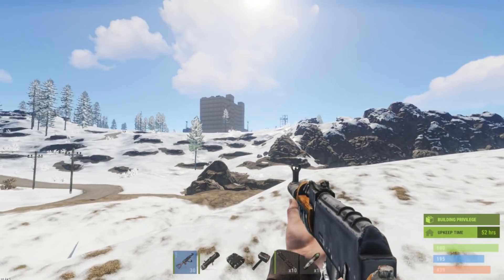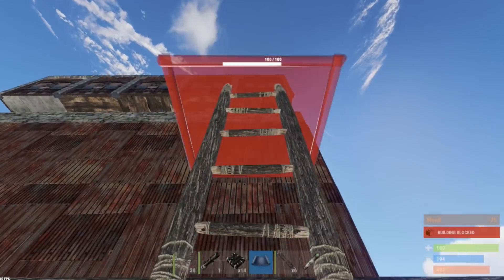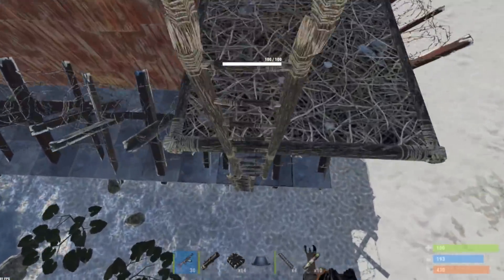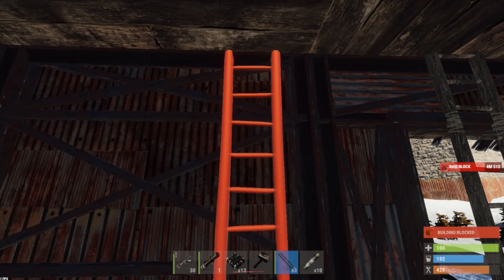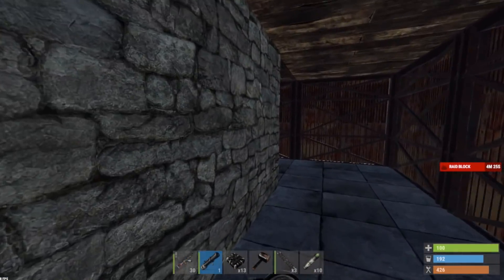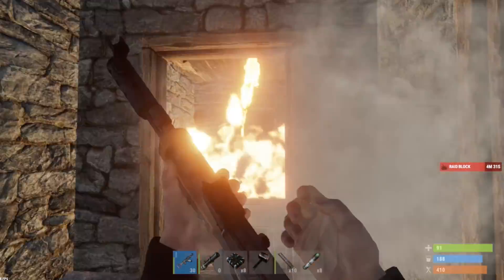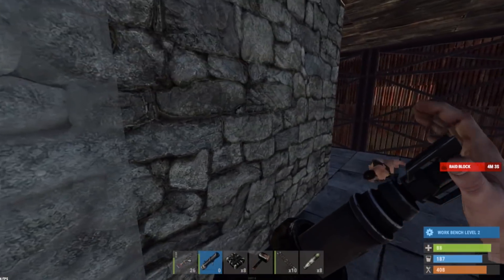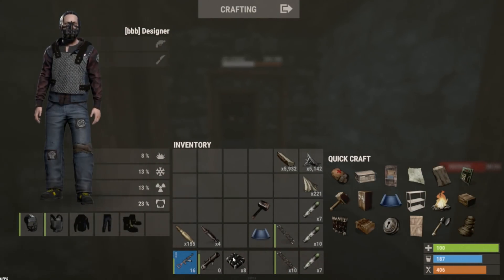RAIDING a LAUNCH SITE ROOFCAMPER | SOLO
1st Song: THRONES
2nd Song: MIRROR
3rd Song: BETRAYAL